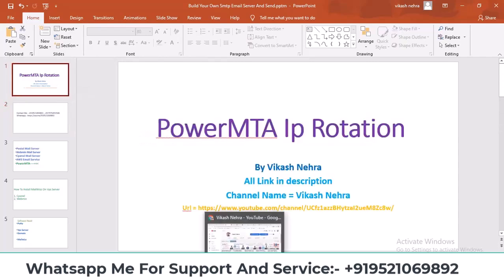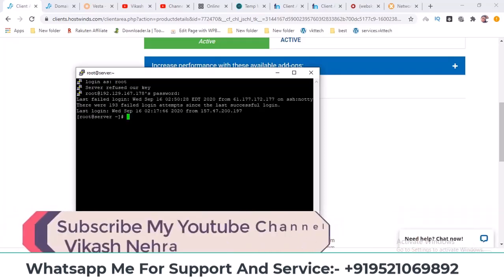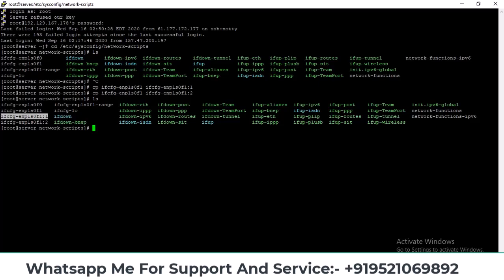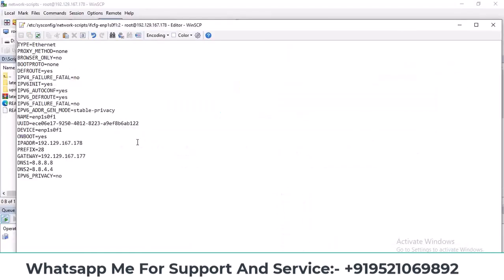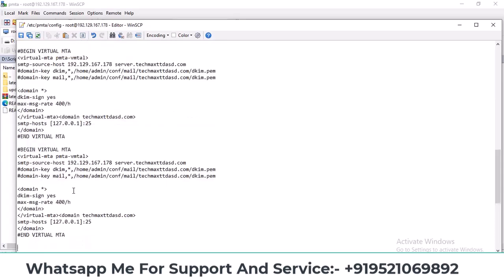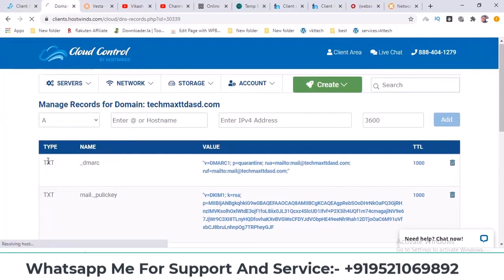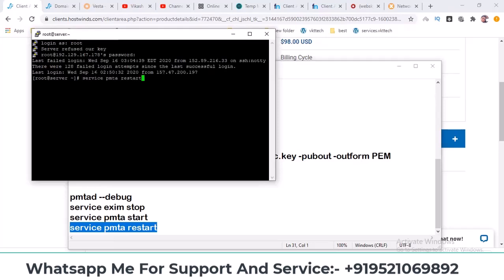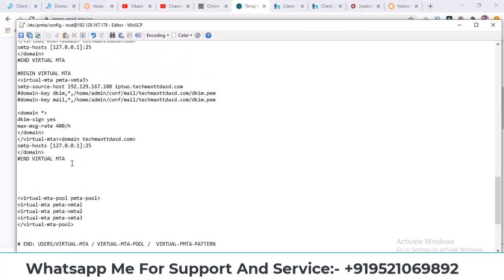Master PowerMTA IP Rotation: Optimize Your Mail Server Performance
cd /etc/sysconfig/network-scripts

cp ifcfg-enp1s0f1 ifcfg-enp1s0f1:1
cp ifcfg-enp1s0f1 ifcfg-enp1s0f1:2

ifcfg-enp1s0f1
ifcfg-enp1s0f1:1
ifcfg-enp1s0f1:2
ifcfg-enp1s0f1:3
ifcfg-enp1s0f1:4

"Unlock the power of IP rotation in PowerMTA to boost your email deliverability and server performance. This comprehensive guide is perfect for email marketers, system administrators, and anyone managing high-volume email campaigns.
In this detailed tutorial, we cover:

Understanding the importance of IP rotation in email marketing
Setting up PowerMTA for efficient IP address rotation
Step-by-step configuration of IP rotation in PowerMTA
Best practices for managing multiple IP addresses
Optimizing your PowerMTA mail server for high-volume sending

Key highlights:

Detailed walkthrough of PowerMTA IP rotation setup
Tips for creating effective IP rotation strategies
Troubleshooting common IP rotation issues
Techniques to improve email deliverability through IP management
Real-world scenarios and practical examples
Advanced PowerMTA configuration for optimal performance

Whether you're looking to scale your email campaigns or improve your overall deliverability, this guide will equip you with the knowledge to master IP rotation in PowerMTA.